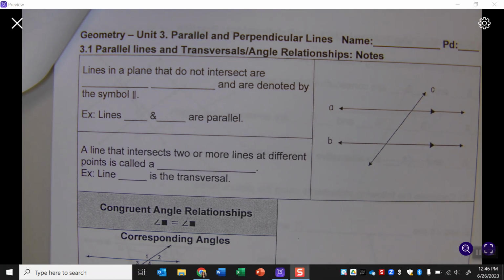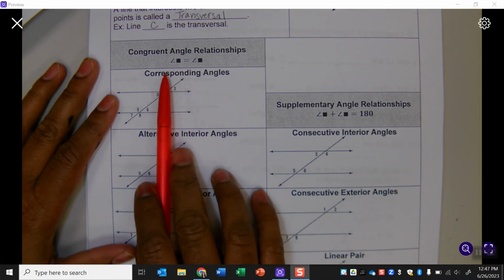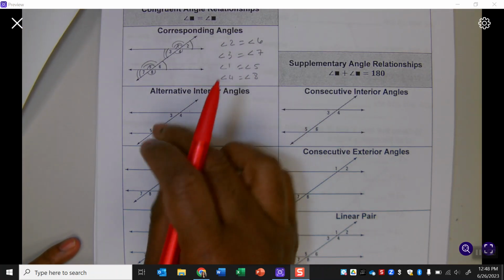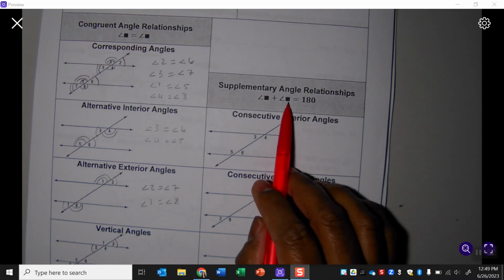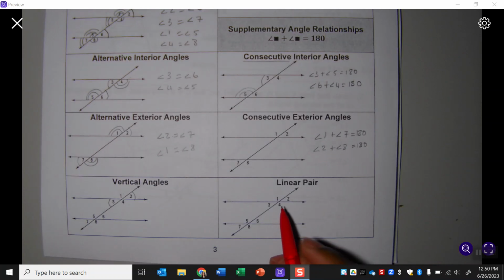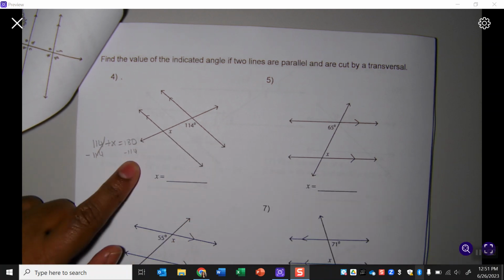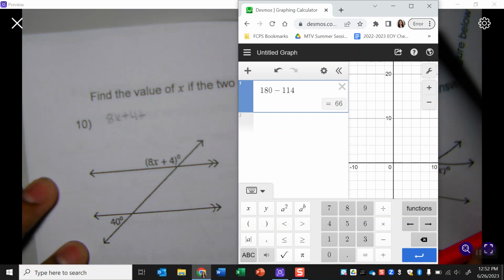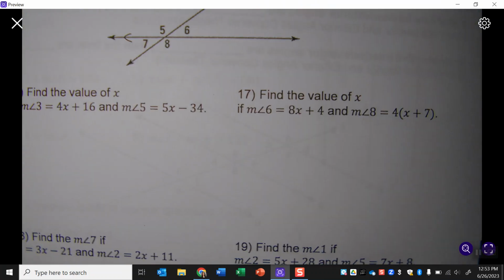Geometry 3.1 Parallel and Perpendicular lines